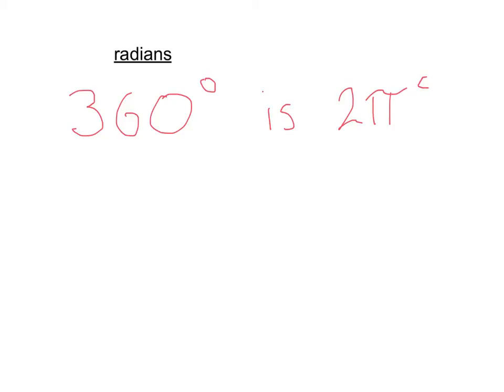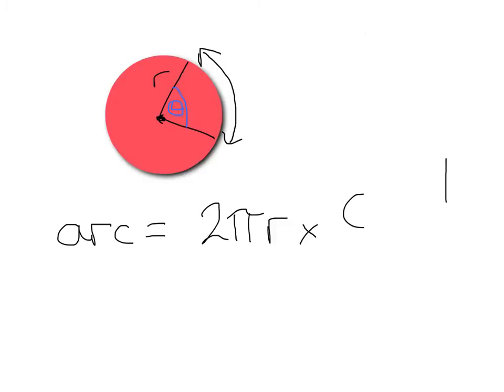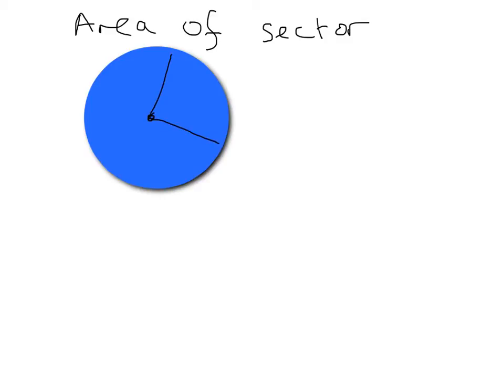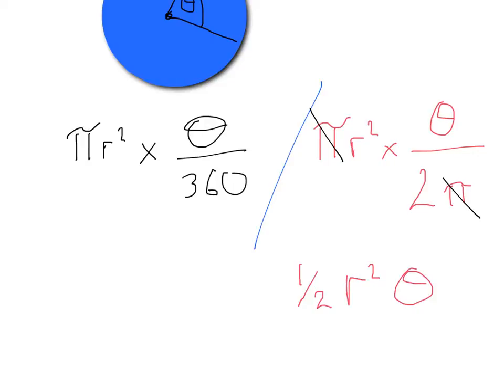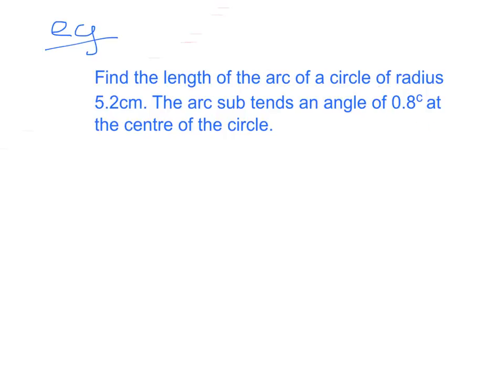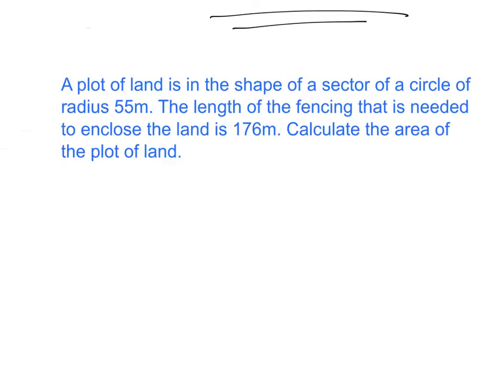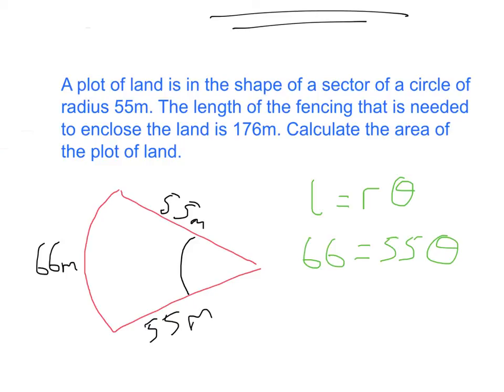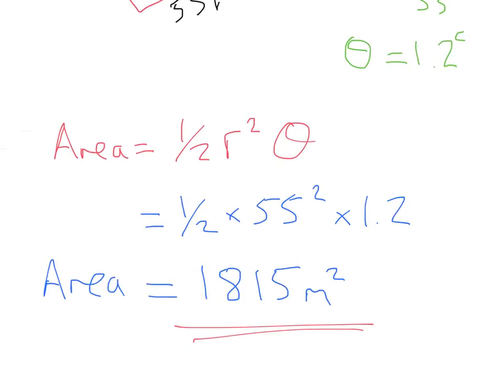C2 - radian measure and its application